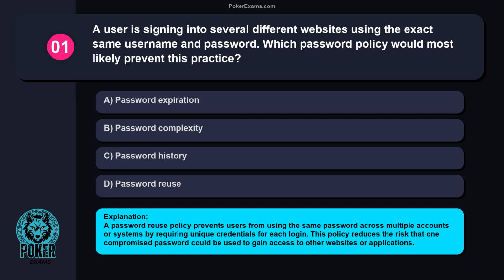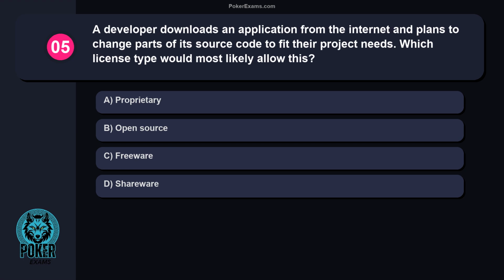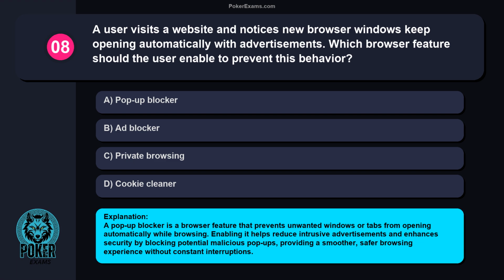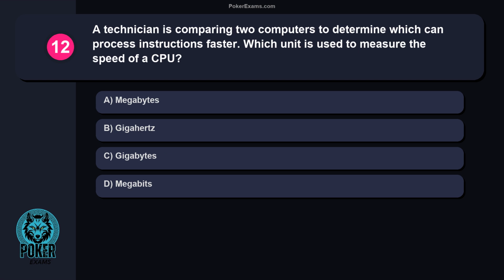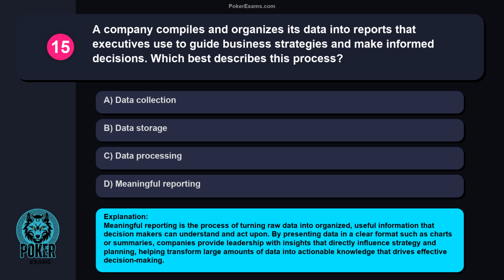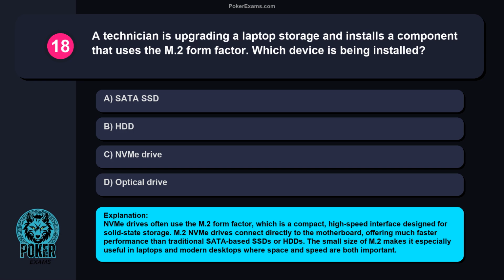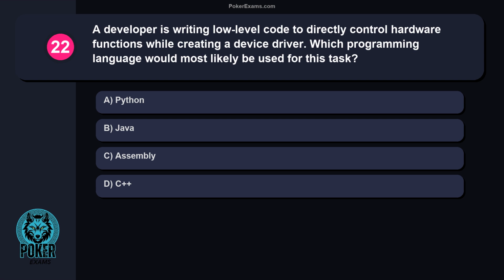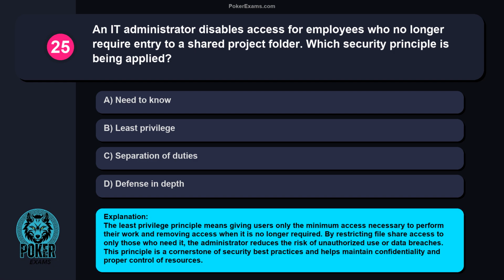CompTIA Tech+ FC0 U71 Exam Style Practice Questions 2026 (Tutor Verified & Graded A+)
CompTIA Tech+ exam — most people don't fail because they didn't study. They fail because they studied the wrong things. You can go through an entire CompTIA Tech+ study guide and still walk into the FC0-U71 feeling underprepared if you haven't practiced with the right questions. That gap between studying and actually being ready is exactly what this video is built to close.

Here's the truth. The FC0-U71 is not the hardest exam in the world. But it will absolutely catch you off guard if you go in having only read through a CompTIA Tech+ study guide without actually practicing the way the questions are worded. That wording is everything. The exam doesn't just ask you to define things — it drops you into a scenario and expects you to think. Once you understand that, everything changes.

So what I've done in this video is go through the CompTIA Tech+ FC0-U71 practice exam questions that actually show up, domain by domain, and explain not just the right answer but why the other options are wrong. That second part is what most CompTIA Tech+ course videos skip — and it's the part that actually prepares you for the real thing.

THE EXACT TOPICS THAT SHOWED UP

IT Concepts and Terminology — don't underestimate this domain on the CompTIA Tech+ exam. It feels foundational and it is, but the FC0-U71 tests it in applied ways. You need to know how data types work in context, understand binary and hexadecimal at a functional level, and be comfortable with basic programming logic like conditions, loops, and variables. The CompTIA Tech+ FC0-U71 practice exam questions here look simple on the surface — two answers will always sound reasonable and the difference comes down to precision.

Infrastructure — this is one of the heavier domains on the CompTIA Tech+ certification exam and it rewards students who understand the why behind hardware choices, not just the names. Know your storage types cold — HDD, SSD, NVMe — and understand when each makes sense. Know CPU basics, RAM types, and how peripherals connect. The CompTIA Tech+ 2025 exam questions in this section are scenario-based, so practice with real FC0-U71 exam questions, not just flashcards.

Applications and Software — the CompTIA Tech+ review material in this domain covers software types, operating systems, and the software development lifecycle. Know the difference between native, web, and hybrid applications. Understand what an OS manages at a functional level. Be clear on licencing models — open source vs proprietary vs subscription. The CompTIA Tech+ FC0-U71 certification full course I cross-referenced spent serious time here, and it shows up consistently in the actual exam.

Software Development Concepts — yes, this is on the CompTIA Tech+ exam and yes, people skip it in their study guide prep. Don't. You need to understand the difference between compiled and interpreted languages, know what an algorithm does in plain terms, and be comfortable with basic logic structures. The FC0-U71 exam questions in this area are not asking you to write code — they're asking you to understand how software thinking works. That's a very learnable thing with the right CompTIA Tech+ course material.

Database Fundamentals — the latest updated CompTIA Tech+ 2025 objectives have sharpened this domain. Know relational vs non-relational databases and when each is used. Understand basic SQL operations at a conceptual level — SELECT, WHERE, INSERT. Know what a primary key is and why it matters. The CompTIA Tech+ FC0-U71 exam questions in this section reward students who understand data structure logic, not just terminology from a study guide.

Security — every CompTIA certification includes security and the Tech+ exam is no exception. The FC0-U71 keeps this foundational — threat types, safe computing habits, authentication vs authorisation, and basic encryption concepts. The CompTIA Tech+ practice exam questions in this domain are straightforward if you've covered the material, but they're easy marks to lose if you've been skipping the security sections of your CompTIA Tech+ review sessions thinking they won't show up.

Drop your exam date in the comments below — seriously, we check them and we'll be rooting for you on the day. And if this video helped, send it to one person who's also preparing. Just one. Keep the advantage where it belongs.